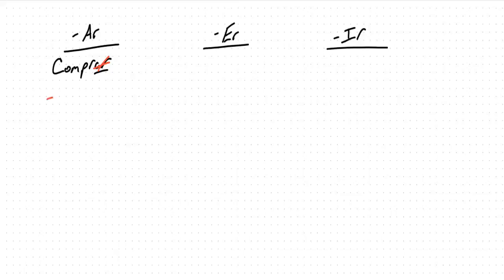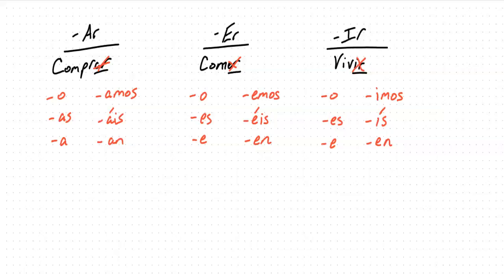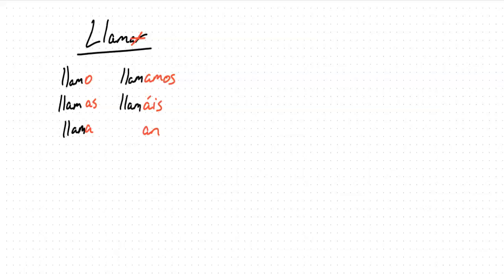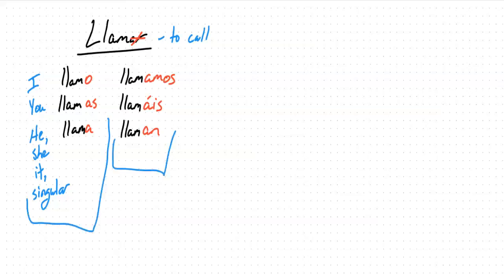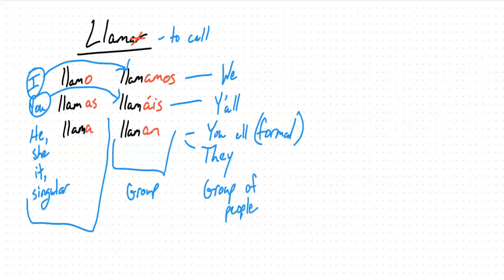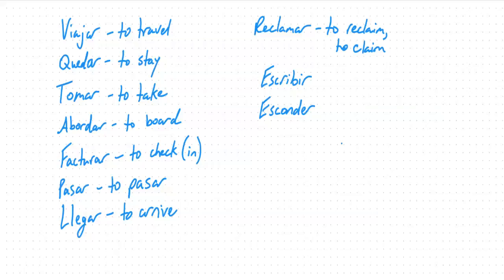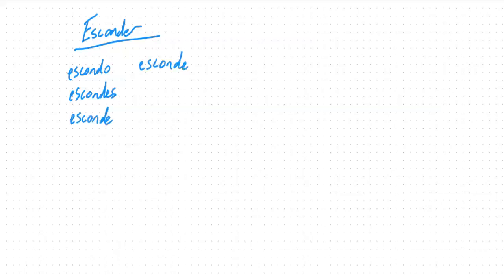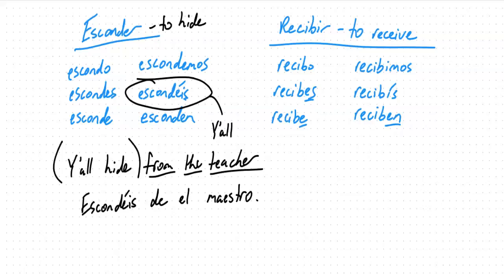Conjugating AR ER IR verbs Recording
This video is a quick review on how to properly conjugate -AR, -ER, and -IR verbs in Spanish.  Regular vers follow these rules.  Irregular, stem-changing, or "Yo" verbs do not follow these rules.  This video is also just for the present indicative tense.